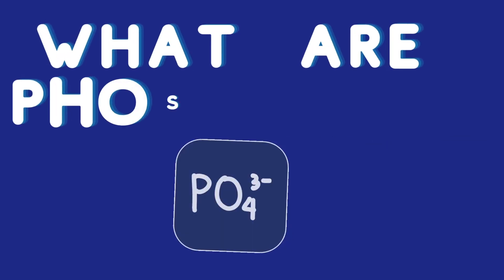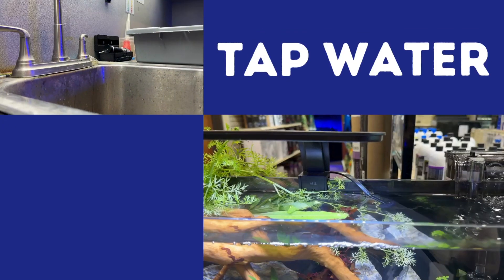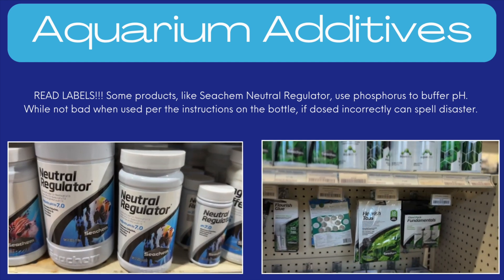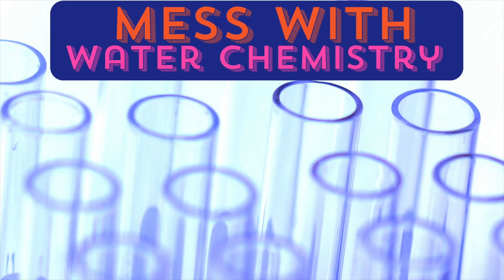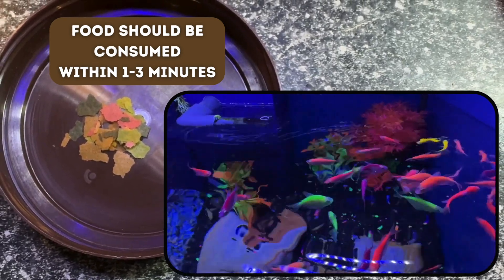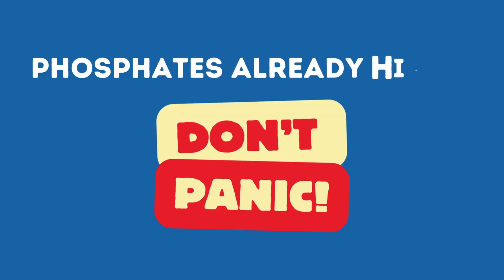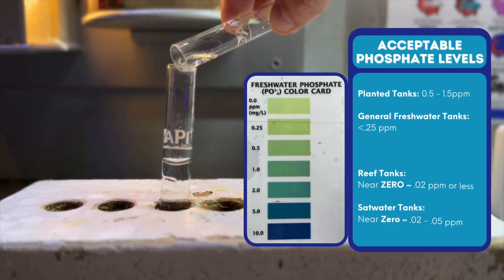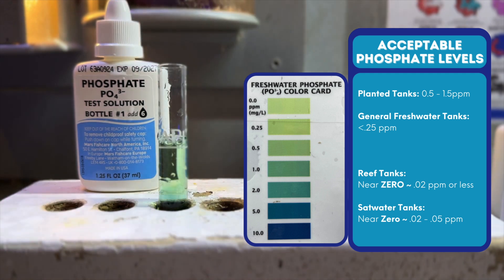Phosphate Panic?!?! What are phosphates and how did they get in your tank?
Hey everyone, and welcome back to the channel! Today we're tackling a topic that every aquarium keeper deals with at some point: phosphates!

So, what exactly are phosphates? In simple terms, they're a form of phosphorus – a nutrient that's essential for life. Think of them as plant food… and unfortunately, algae food too!
In your aquarium, we're mostly talking about orthophosphates, which is just the form algae and plants love to munch on. They're not inherently bad, in fact, a little bit is actually needed, especially in planted tanks. But too much… well, that's where the trouble starts!

So, how do these phosphates sneak into our pristine aquariums? Turns out, they're coming from several everyday sources:
Tap Water: Yup, your tap water might already contain phosphates! Municipalities sometimes add them to prevent pipe corrosion.
Fish Food: This is a big one! Fish food, both uneaten and digested waste, is packed with phosphorus that breaks down into phosphates.
Decomposing Stuff: Think about it - uneaten food, dead leaves, fish poop, all that organic gunk at the bottom of your tank? It all decomposes and releases phosphates.
Aquarium Additives: Believe it or not, some aquarium products like pH buffers and even some fertilizers can contain phosphates. Always check those labels!
(Quick mention) Substrate/Decor: Less common, but some substrates or rocks can leach phosphates too.

Okay, so phosphates are everywhere… why are they a problem? Well, the main issue is ALGAE! Think of phosphates as super fuel for algae. Too many phosphates, and BAM! You get an algae explosion.

And algae isn't just ugly. It can:
Block Light: Preventing your plants from growing.
Deplete Oxygen: Especially at night, which can stress your fish.
Mess with Water Chemistry: In severe cases.
Compete with your Plants: Stealing nutrients.
Basically, it's just a pain!

Alright, so we know the problem. Let's talk prevention! Stopping phosphates before they become a headache is way easier than dealing with an algae bloom. Here’s how to keep those phosphate levels low:
RO/DI Water: If your tap water is high in phosphates, switch to Reverse Osmosis or Deionized water for water changes. It's like purified water for your tank!
Feed Sparingly! Don’t overfeed your fish! Only give them what they can eat in a few minutes. Less food = less waste = less phosphate.
Regular Water Changes: Your best friend in aquarium keeping! Water changes dilute phosphates and remove them before they build up.
Good Filtration: A good filter, kept clean, is essential for removing organic waste.
Gravel Vacuuming: Suck up that detritus during water changes! It’s phosphate city down there.
Plant Power! Healthy, growing plants are your allies! They use up phosphates as they grow. Plant your tank up!

Uh oh, phosphate levels are already high? Don't panic! We can remove them. Here’s your phosphate-busting toolkit:
Water Changes (Aggressive): Ramp them up! Do larger, more frequent water changes to quickly dilute those phosphates.
Phosphate Remover Media: These are your secret weapon! They're special filter media that bind to phosphates and remove them from the water. Think of Granular Ferric Oxide (GFO), Aluminum Oxide, and Resin-based removers. They're super effective!
Keep Gravel Vacuuming! Don't slack on those gravel vacs!

How do you know if you even have a phosphate problem? Test your water! Phosphate test kits are cheap and easy to use. Here are some general target levels to aim for:
Planted Tanks: A little phosphate is okay for plant growth. Aim for maybe 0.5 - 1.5 ppm. But still avoid excess algae!
General Freshwater Tanks: Low to undetectable! Ideally under 0.25 ppm, definitely under 0.5 ppm.
Reef Tanks (Saltwater): Super low! Near zero, like less than 0.03 ppm, even lower for some corals.

So, there you have it! Phosphates aren't aquarium villains, but keeping them in check is crucial for a healthy and beautiful tank. By understanding where they come from, taking preventative measures, and knowing how to remove them if needed, you can conquer phosphate panic and enjoy crystal clear water and happy aquatic friends!